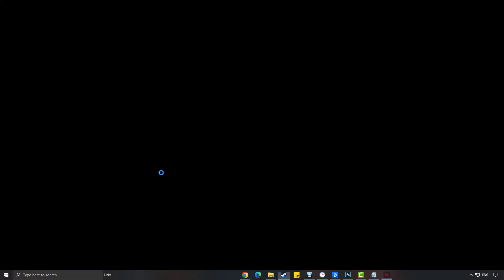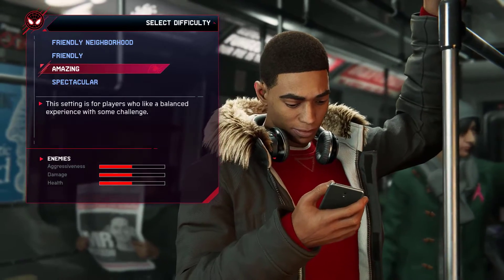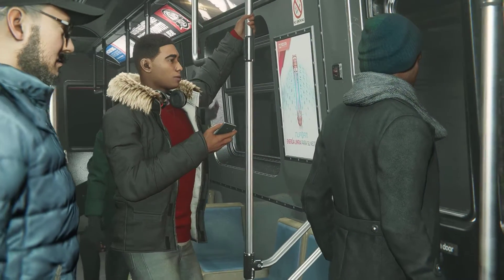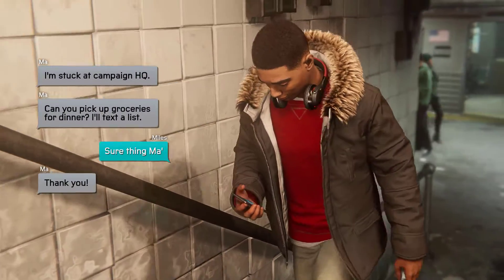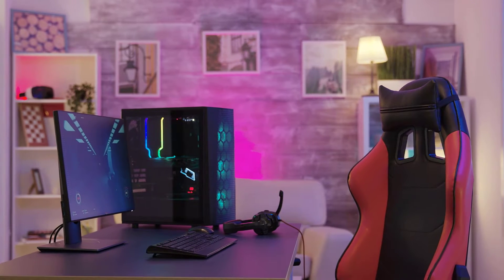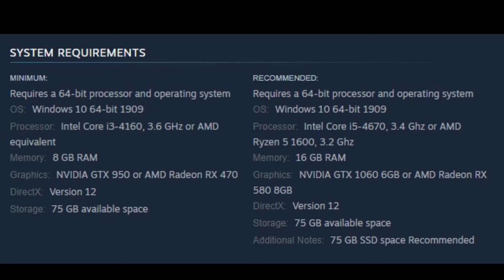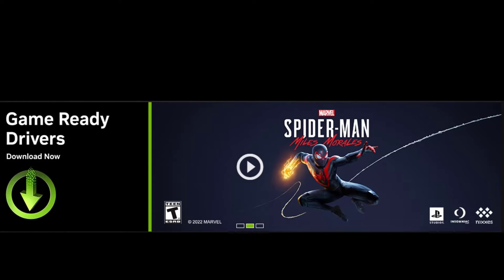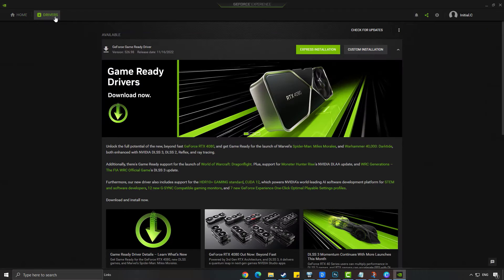How to Fix Marvel's Spider-Man Miles Morales Crashing on PC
In this video, we will be showing you on How To Fix Marvel's Spider-Man Miles Morales Crashing on PC issue. This game was just recently released for the PC on Steam. If you are experiencing crashing issues then this video can help you fix the issue.

01:00 Check Game System Requirements
01:22 Update to the Latest GPU Driver
02:07 Verify Game Files
02:55 Reinstall Spider-Man: Miles Morales